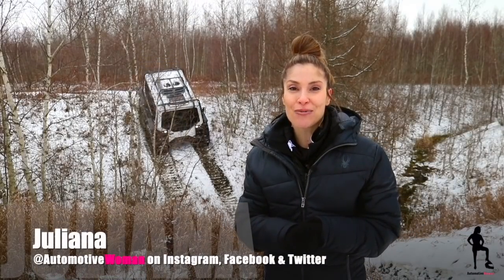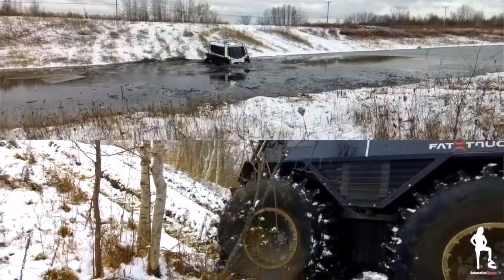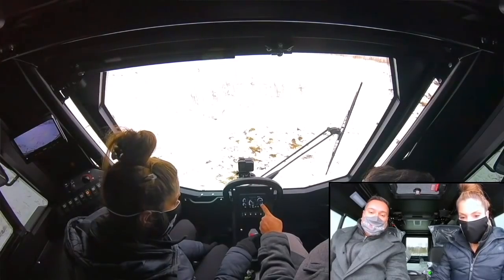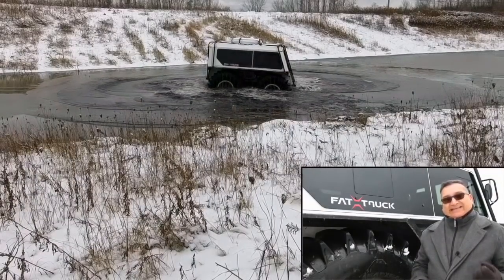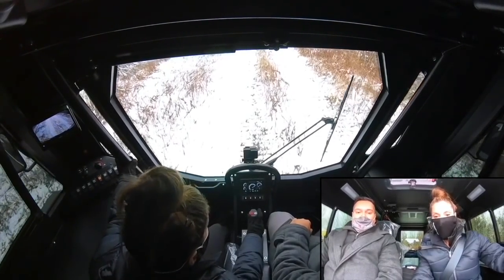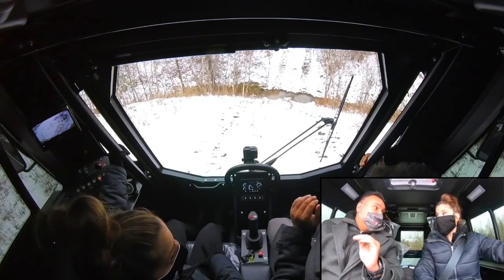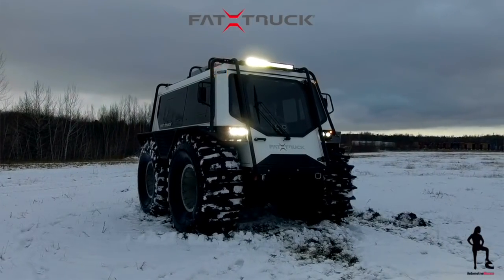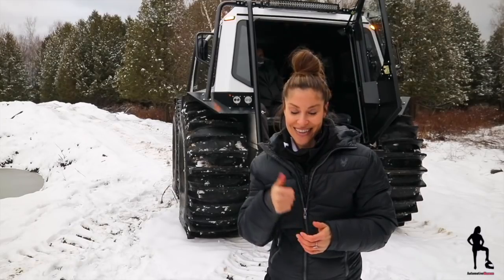FAT Truck | World's GREATEST Amphibious Vehicle!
FAT Truck - Canada's ONLY locally developed and built amphibious vehicle responsible for maintaining the safety of work crews World wide! From pipelines, to wind farming to search and rescue; the FAT Truck is the World's GREATEST off-road utility vehicle.

In this video I demonstrate how a civilian (me) can learn how to navigate a 6000lbs machine with a joy-stick, with less than 15minutes of training through a flooded ravine, across changing terrains and over 6ft high boulders and moguls.

Special thank you to:
Benoît Marleau : Vice-President Engineering & Founder
Maxim O’Shaughnessy : President & Founder
Amine Khimjee : Vice-President Sales & Marketing & Founder

Interview: 00:23 - 4:43
Flood Ravine Test: 4:46 - 8:20
All Terrain Test: 8:21 - 14:03
Boulders & Moguls Test: 14:04 - 18:40